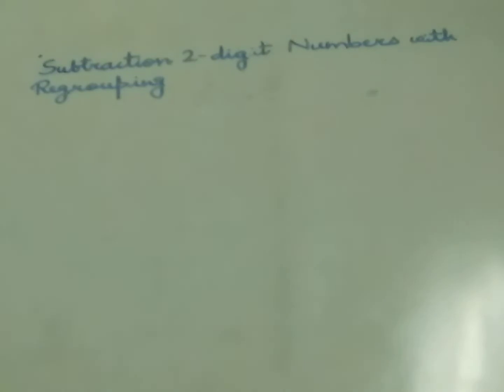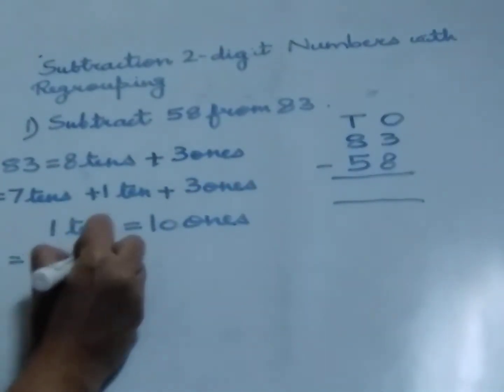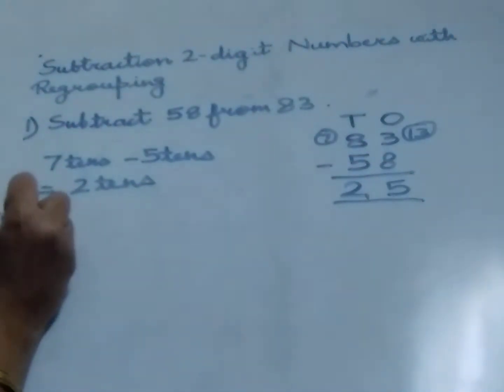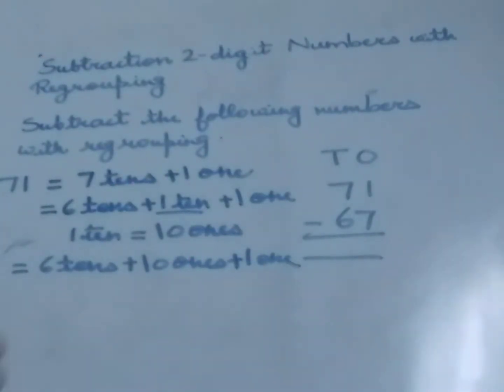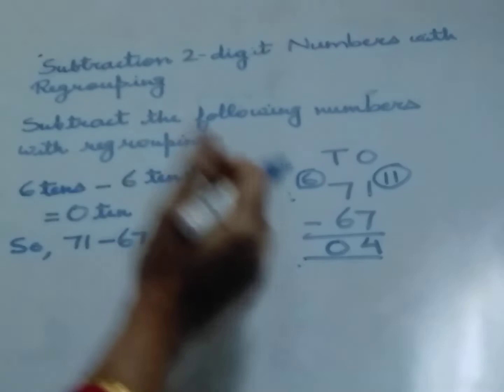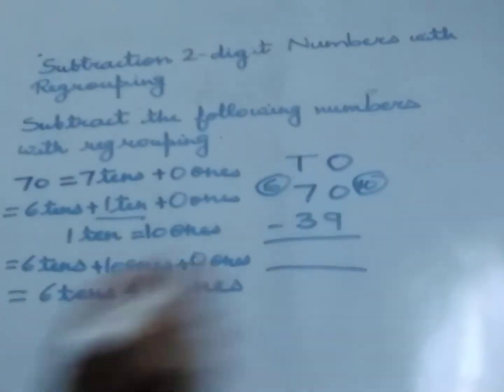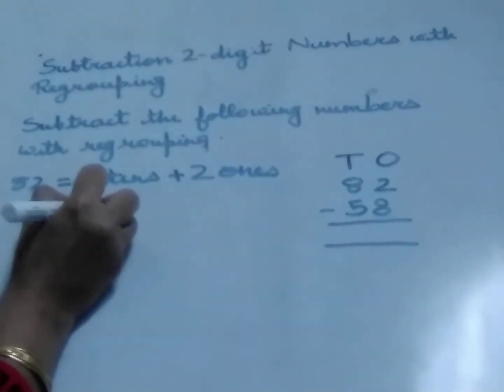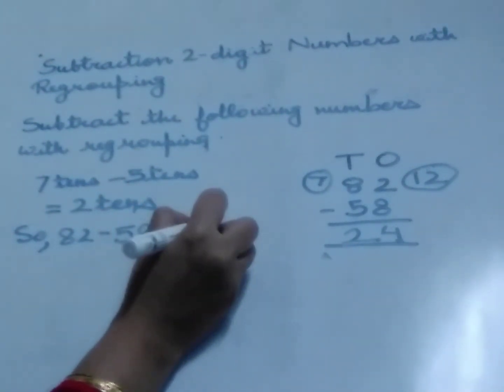Subtracting 2digit numbers with regrouping of class 3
Hi this is Shagun, maths teacher and my videos are on thesame.